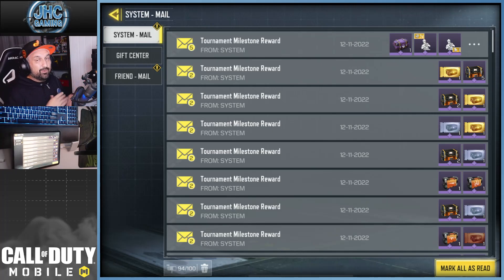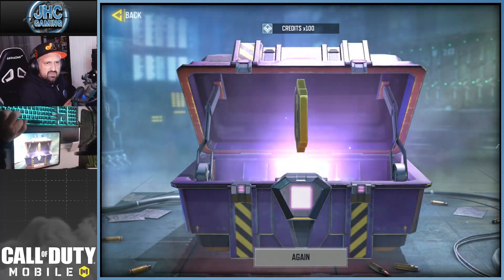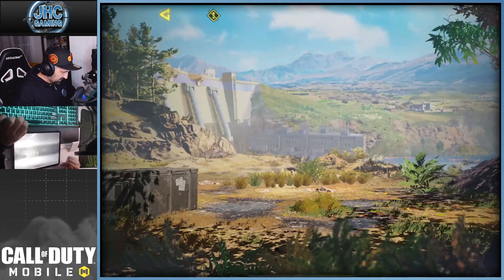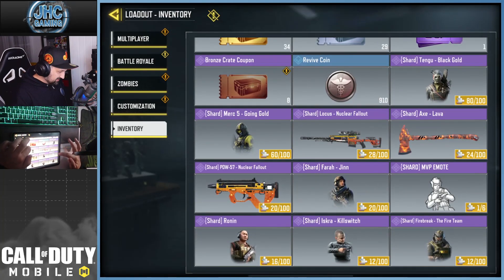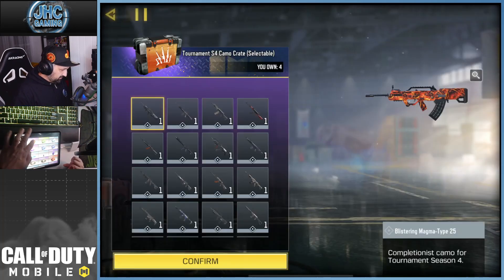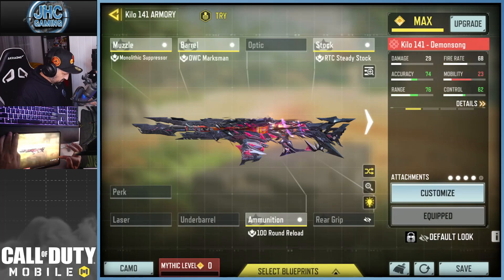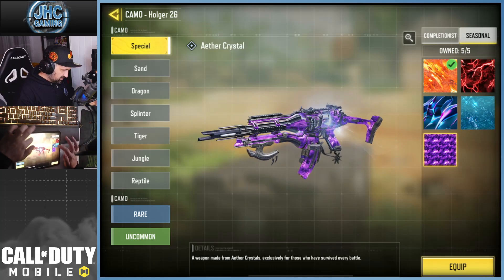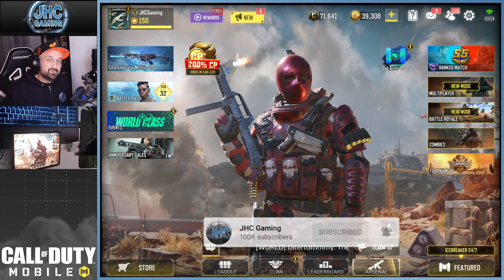WHO'S THAT POKEMON? New Season 10 CAMO in COD Mobile!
Today I open all my Season 10 tournament crates in call of duty mobile tournament mode rewards for the new blistering magma camo and more!